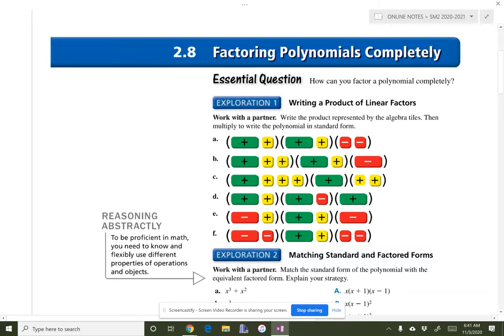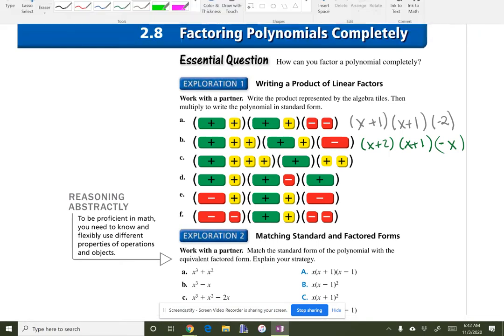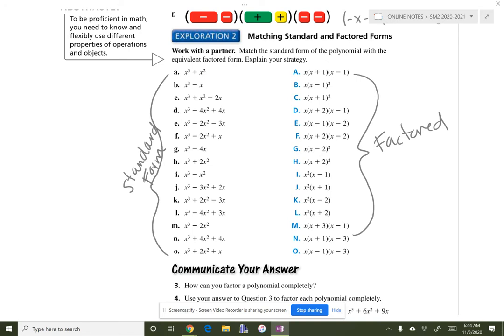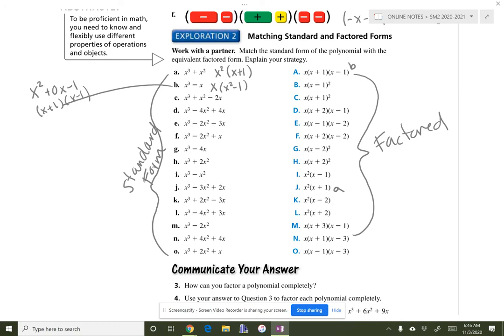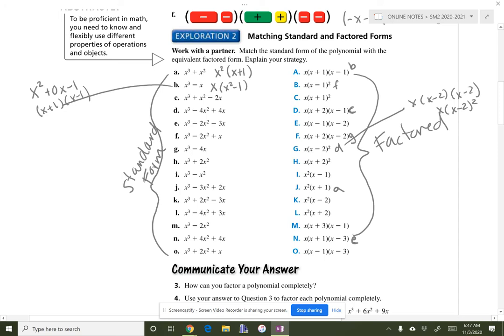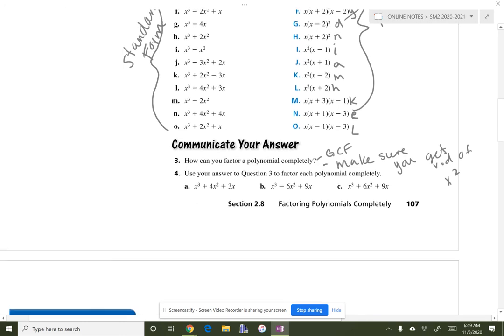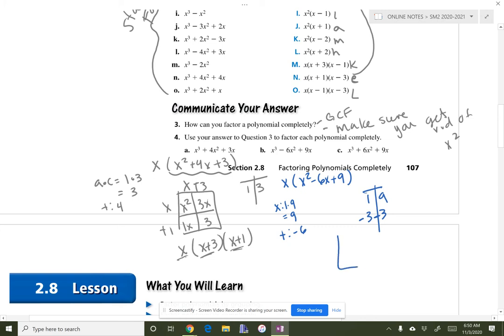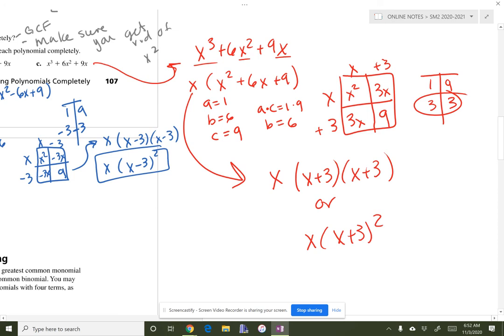SM2: 2.8 Notes Part 1